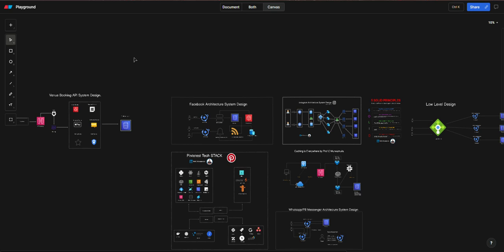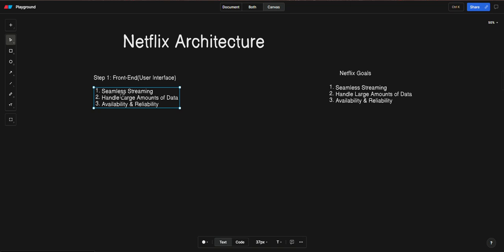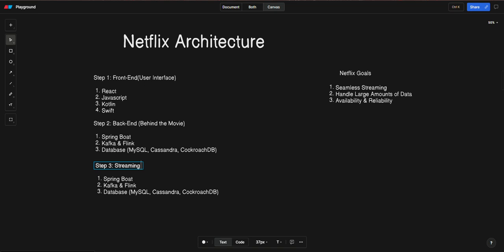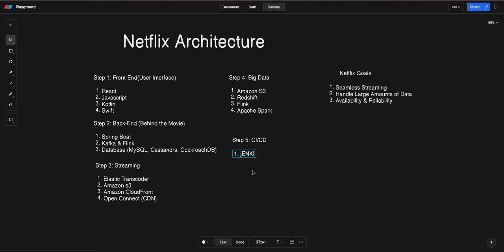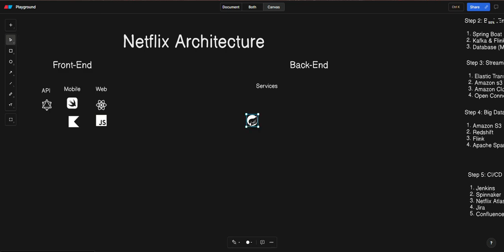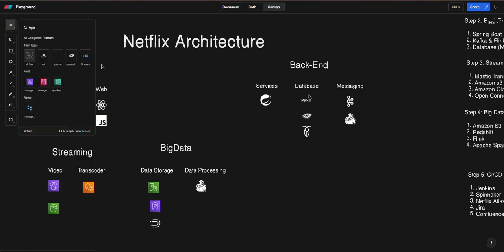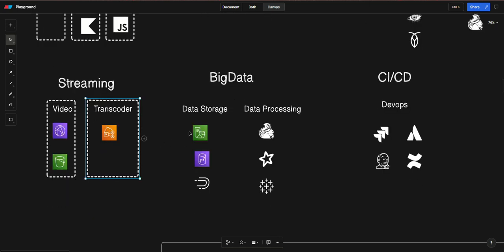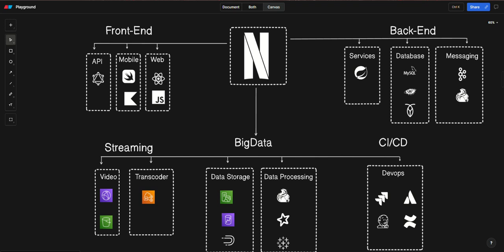How Netflix Works: A Simple Breakdown of Netflix's Architecture & Tech Stack (2024 Update)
Do you know how Netflix works behind the scenes to make sure your movie night never gets interrupted? 🎥🍿 In this video, I’ll take you through a simplified breakdown of Netflix's architecture and tech stack. We’ll look at the technologies Netflix uses in the Front-End, Back-End, Data Streaming, Big Data, and how it manages millions of users across the globe!

🚀 In this tutorial, you’ll learn:

• How Netflix uses React and JavaScript to build a fast and responsive front-end.
• What happens behind the scenes when you click "Play" – powered by Spring Boot, Kafka, and MySQL.
• How Netflix’s custom Open Connect CDN ensures smooth streaming for every user.
• Netflix's Big Data and Machine Learning systems that personalize your recommendations.

🔧 Key Technologies Discussed:

• Front-End: React, JavaScript, Kotlin, Swift
• Back-End: Spring Boot, Kafka, Cassandra, MySQL
• Data Storage: Amazon S3, Redshift
• DevOps: Jenkins, Spinnaker, PagerDuty
• Machine Learning: TensorFlow

👉 This video is perfect for: tech enthusiasts, software developers, system design lovers, and anyone curious about how Netflix works at scale.

Timestamps:
00:00 – Introduction: How Netflix keeps your movie night smooth
01:45 – Front-End: Building a seamless interface with React & JS
03:20 – Back-End: How Spring Boot & Kafka power Netflix’s infrastructure
05:00 – Streaming: Delivering movies with Open Connect CDN
06:30 – Big Data: How Netflix manages data with Amazon S3 & Redshift
08:15 – DevOps & CI/CD: Keeping Netflix running with Jenkins & Spinnaker
09:50 – Machine Learning: Personalizing recommendations with TensorFlow
11:15 – Conclusion & Call to Action

Call to Action:
💬 Got any questions? Drop them in the comments below – I'd love to hear your thoughts!